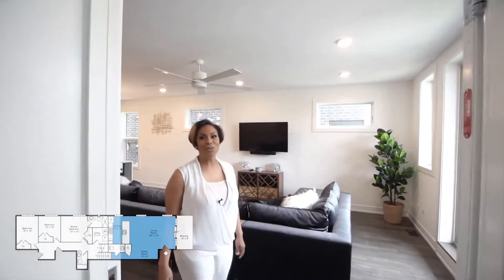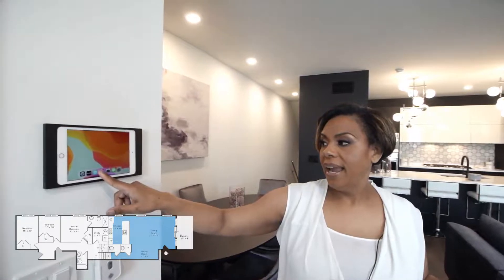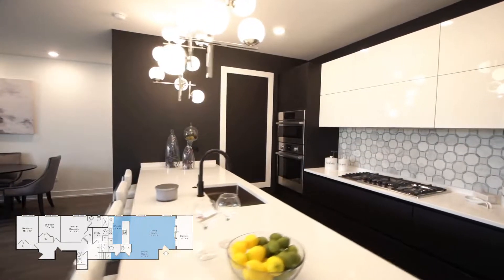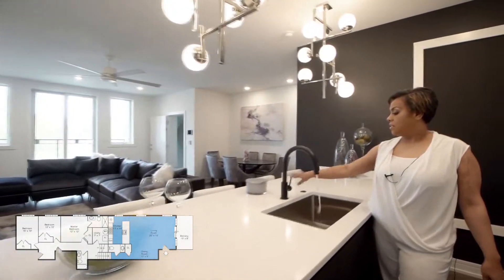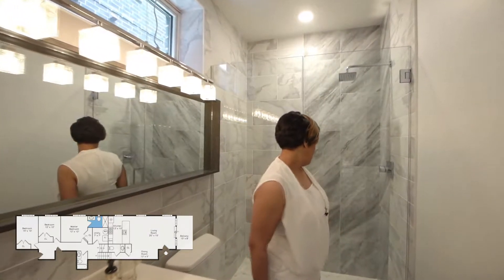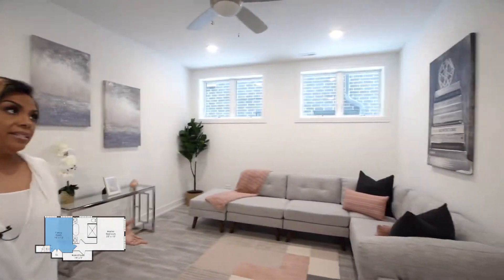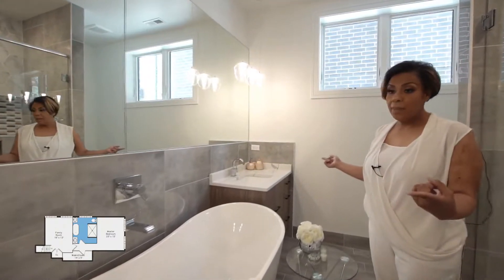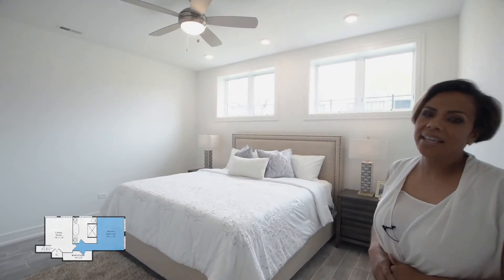3922 South King Drive 1N, Chicago, IL 60653